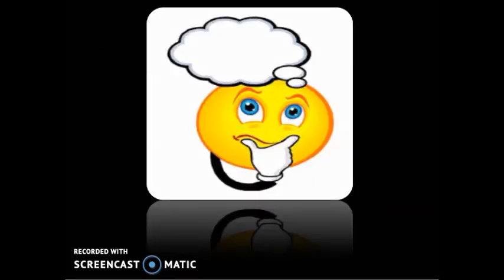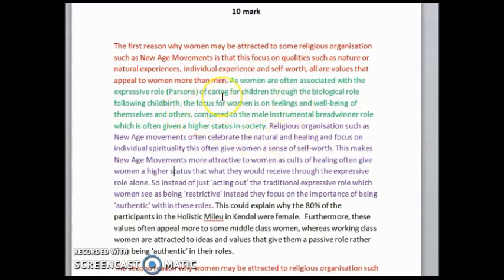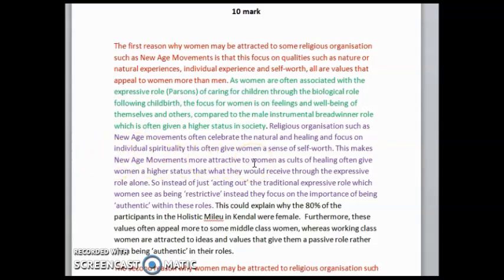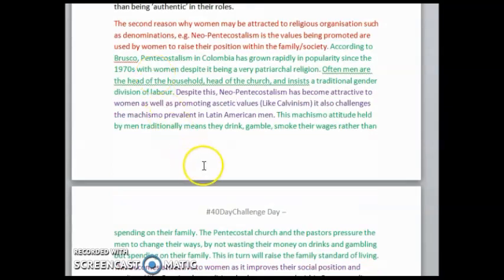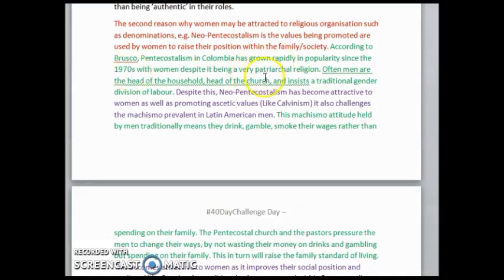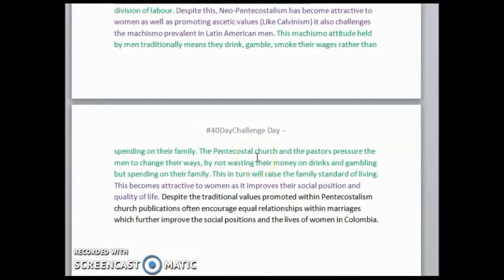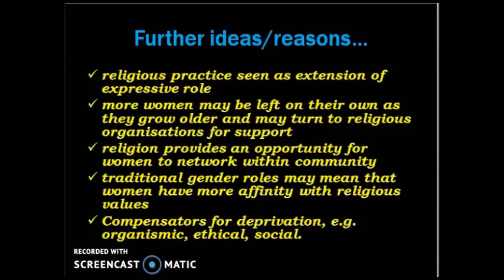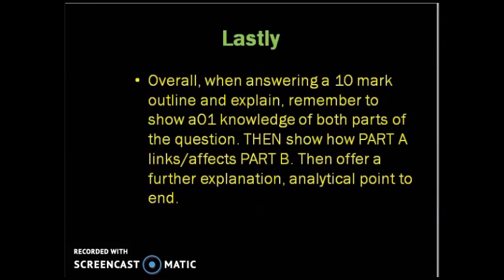A* Sociology 40 Day challenge: Top band 10 mark ( Women and religious organisations)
As part of the 40 day challenge by the Sociology Guy. This video outlines a top band 10 mark beliefs in society.

Check out the Sociology Guy and the 40 day challenge!